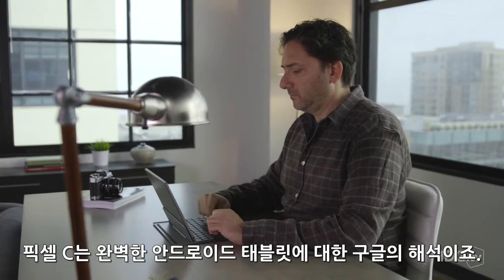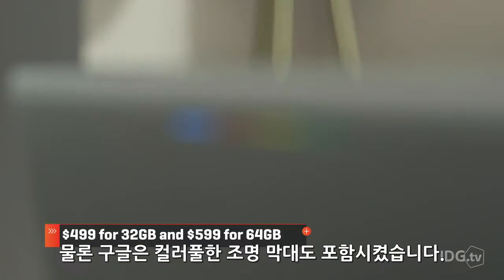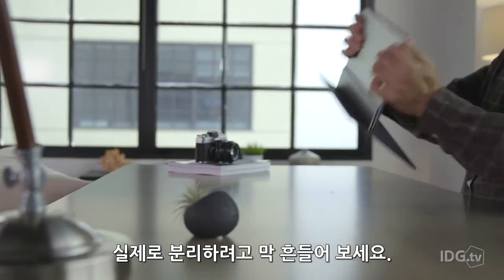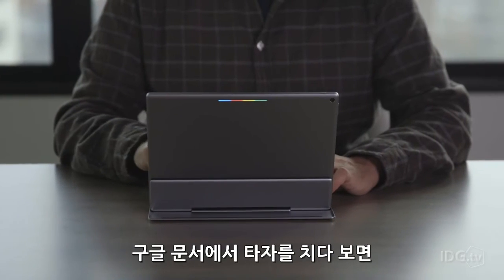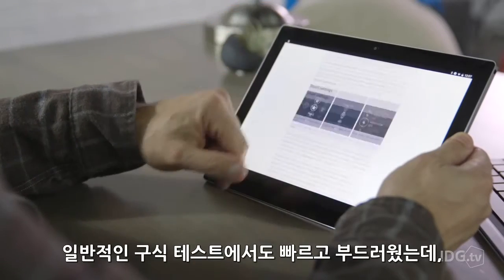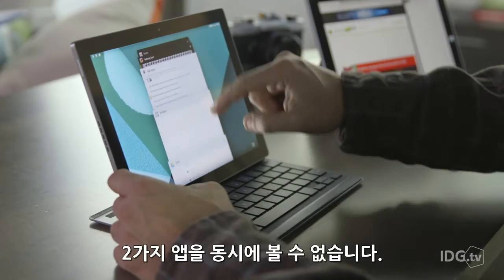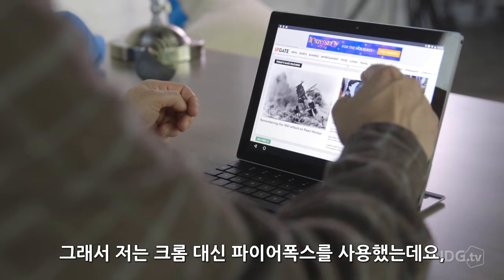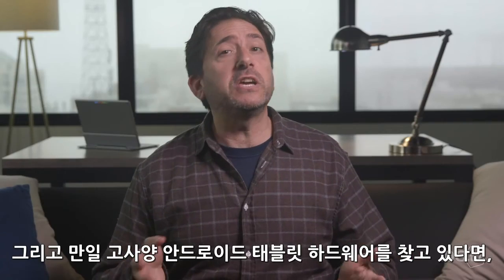테크비디오 | 구글의 프리미엄 안드로이드 태블릿 ‘픽셀 C’ 리뷰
얼마 전 구글이 공개한 프리미엄 안드로이드 태블릿 픽셀 C의 리뷰가 나왔습니다. 하드웨어는 너무도 훌륭하지만, 소프트웨어는 불만족스럽다는 총평인데요, 픽셀 C의 장점과 단점을 동영상으로 확인해 보시죠.

관련기사 : 리뷰 | 구글 픽셀 C “하드웨어는 합격점, 생산성은 글쎄…”